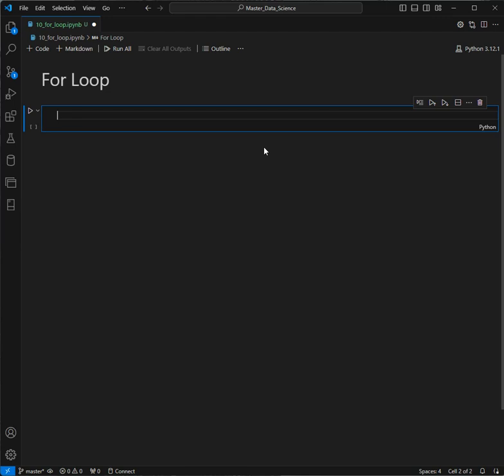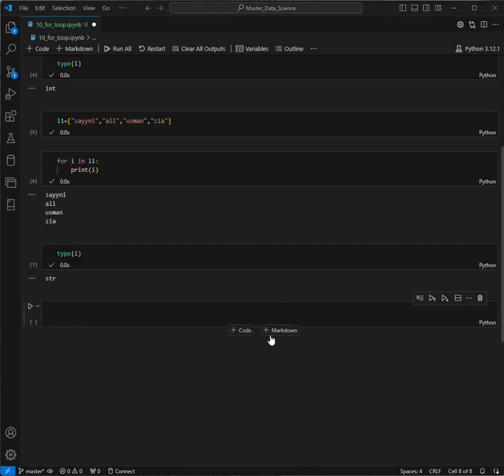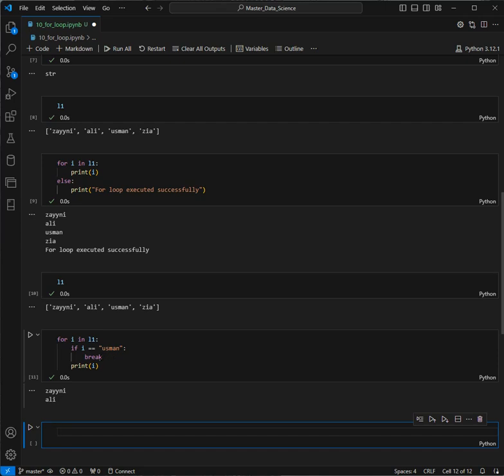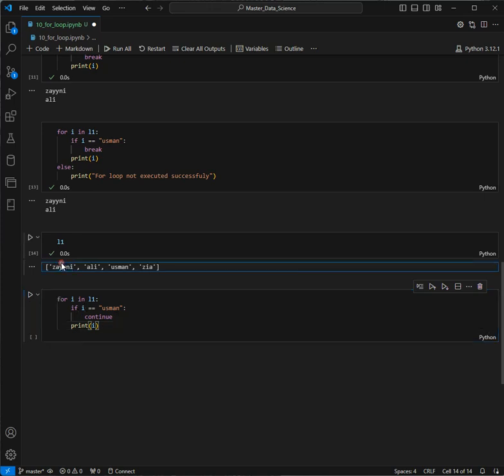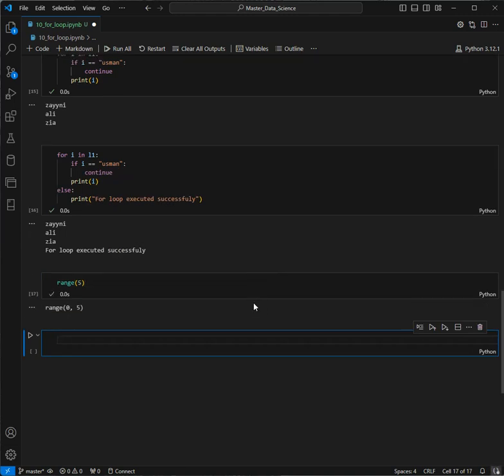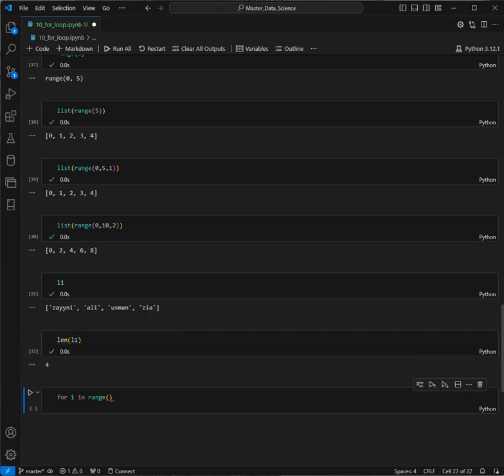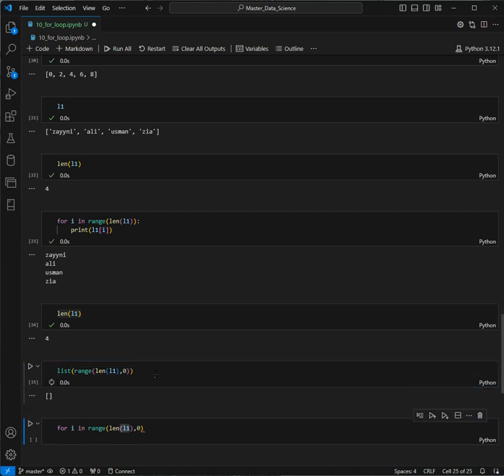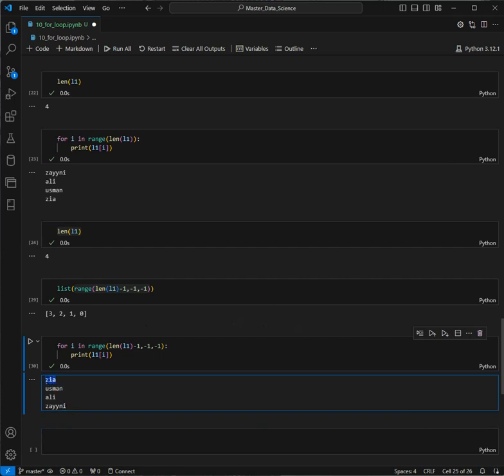For loop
This video covers the basics of for loop in python